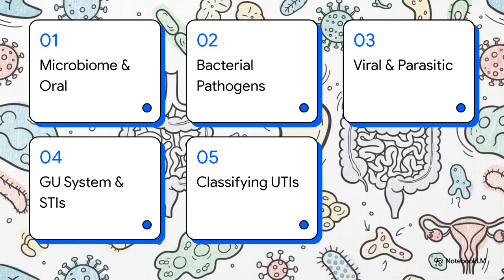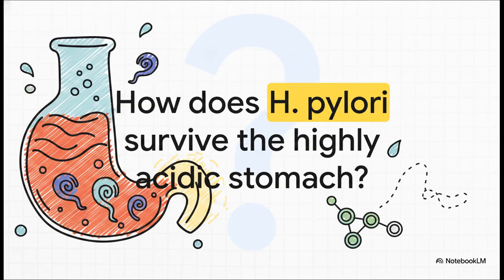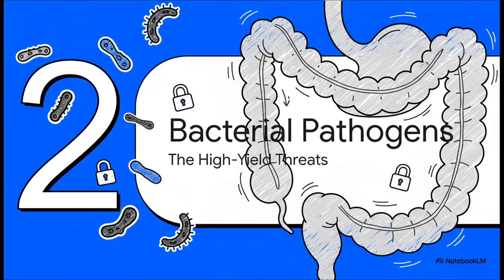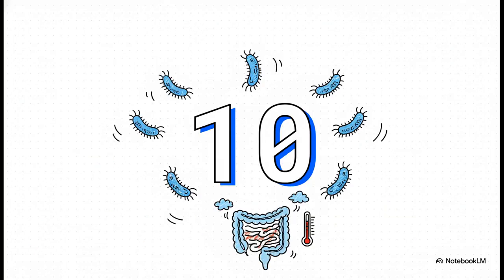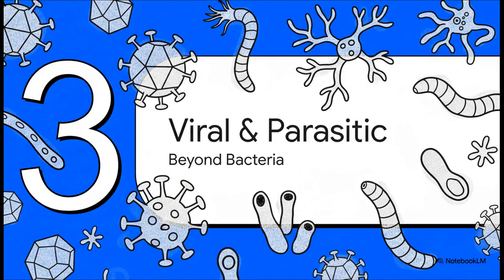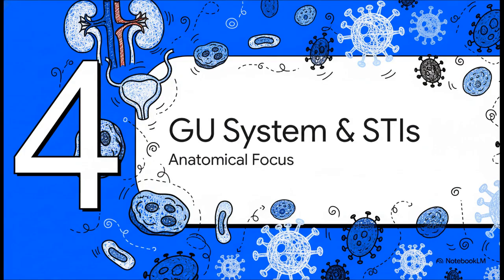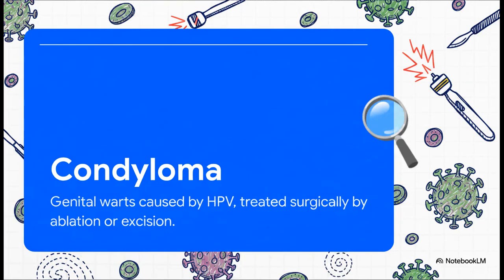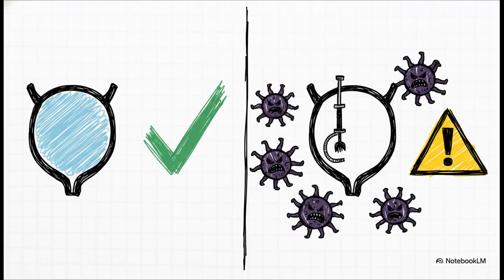19 GI & GU Infections Exam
Ace your microbiology and surgical technology boards! In this comprehensive high-yield review, we break down the most essential Gastrointestinal (GI) and Genitourinary (GU) infections you need to know for exam day. We cover core bacterial, viral, and parasitic pathogens, their clinical presentations, and key diagnostic indicators crucial for healthcare professionals and students alike.

Whether you are preparing for your certification exams, reviewing clinical pathology, or sharpening your medical knowledge, this video provides a structured, clear roadmap to mastering GI and GU infectious disease topics.

⏱️ Timestamps
00:00 - Introduction to GI & GU Pathogens
01:30 - Key Gastrointestinal (GI) Infections & Pathogens
03:15 - Clinical Presentation of Major GI Diseases
04:45 - Essential Genitourinary (GU) Infections Explained
06:20 - Sexually Transmitted Infections (STIs) and Surgical Relevance
07:40 - High-Yield Exam Questions & Practice Scenarios
09:15 - Summary of Critical Board Takeaways
10:21 - Outro